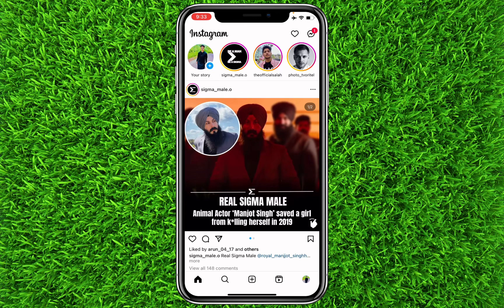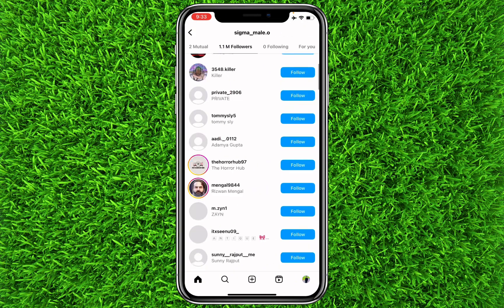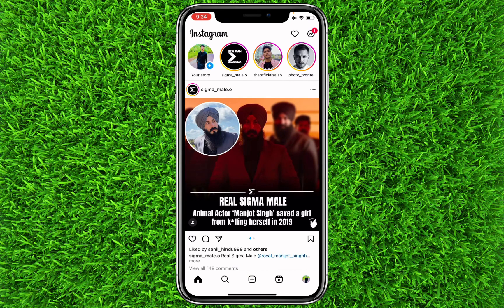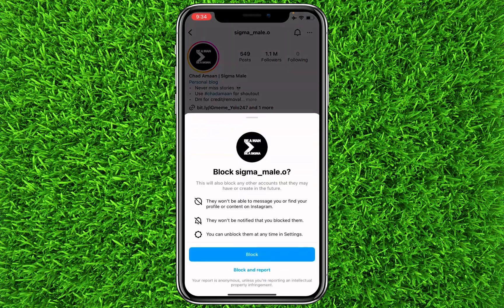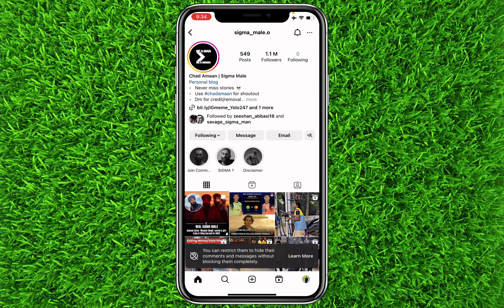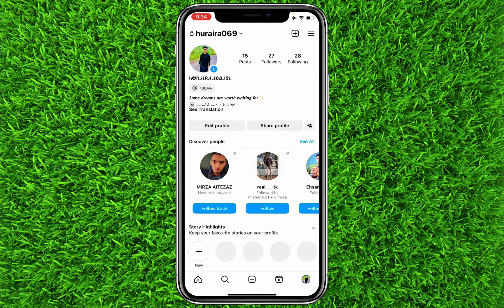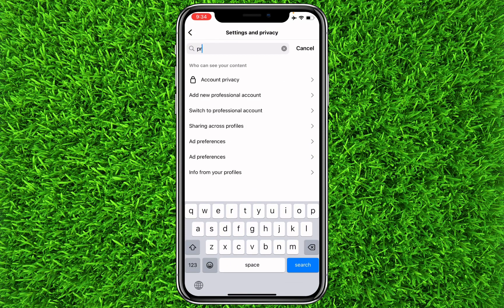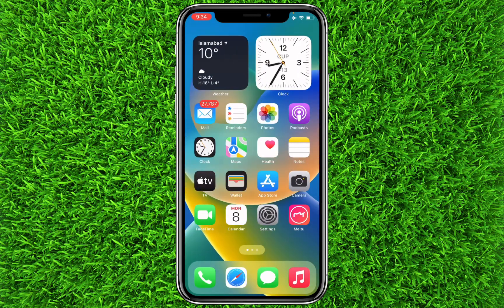Securing Your Privacy: How to Hide Your Instagram Friends List in 2024 | Step-by-Step Guide!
In this 2024 tutorial, we'll delve into the step-by-step process of securing your privacy by hiding your friends list on Instagram. Discover how to control your profile's visibility with these essential steps!

Follow our user-friendly, step-by-step instructions to navigate Instagram's settings and effectively hide your friends list from public view.

🌟 Ready to enhance your Instagram privacy by hiding your friends list? Let's navigate this privacy setting together!